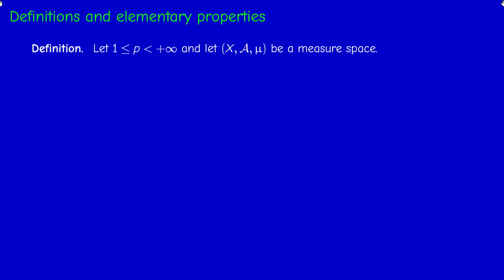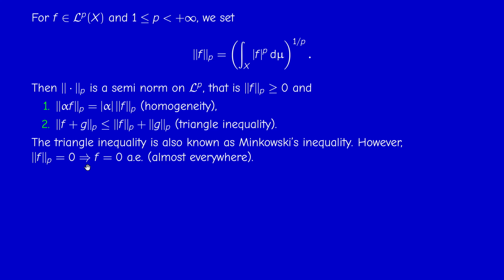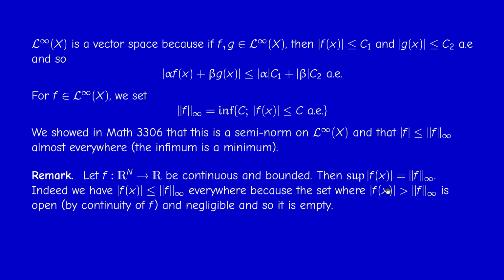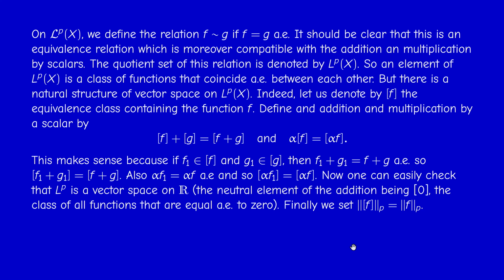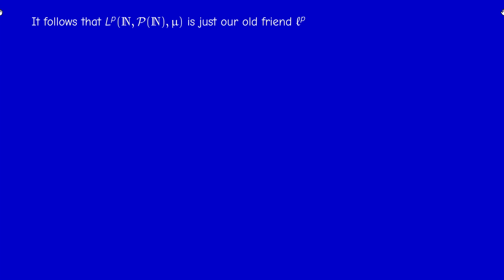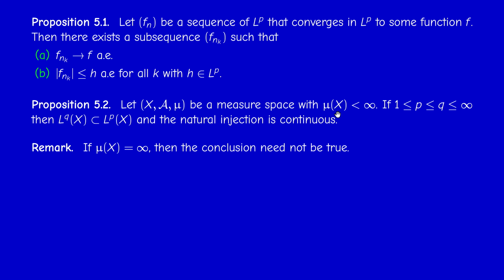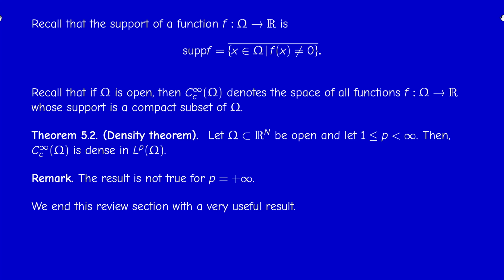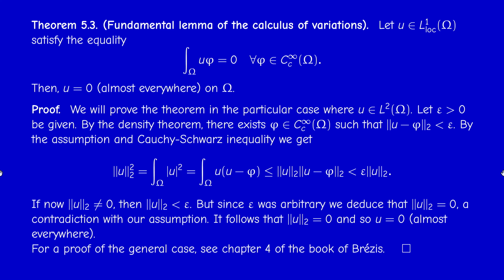Math400 - Functional Analysis - Section 5.1 Review of Lp spaces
Review of Lp spaces and their basic properties